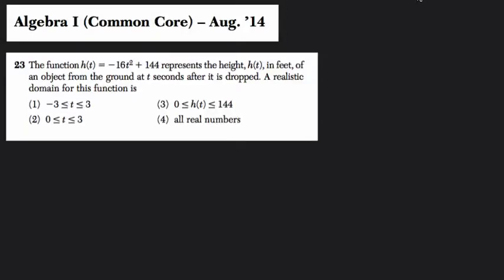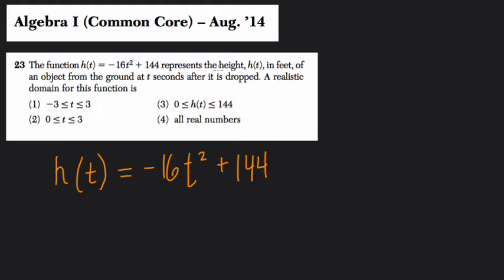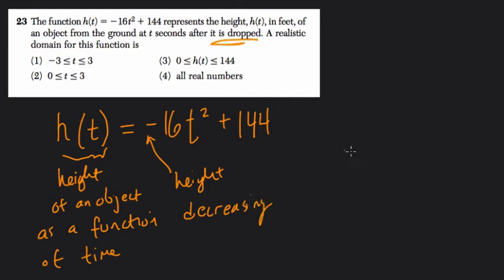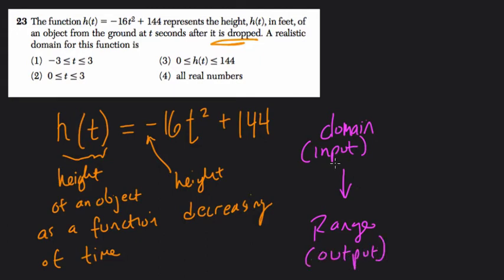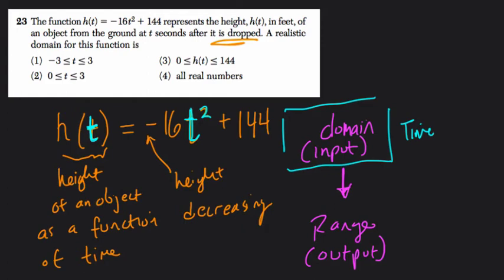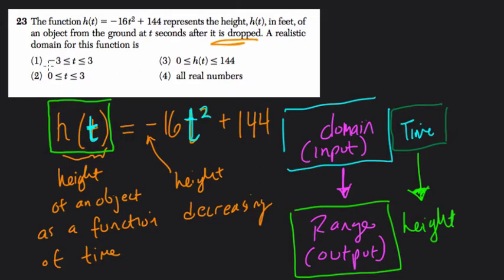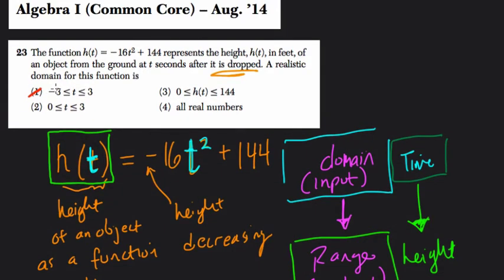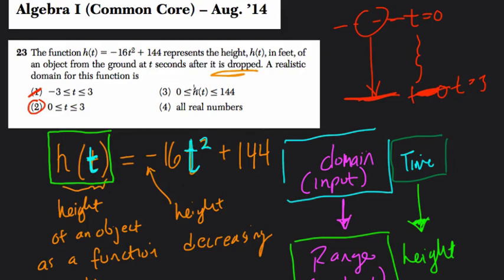Algebra 1 Regents August 2014 #23